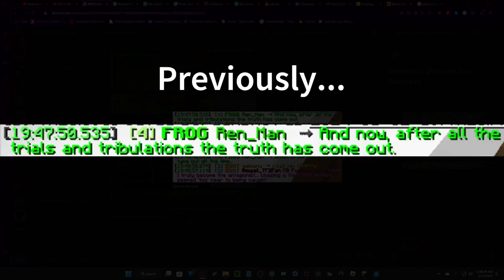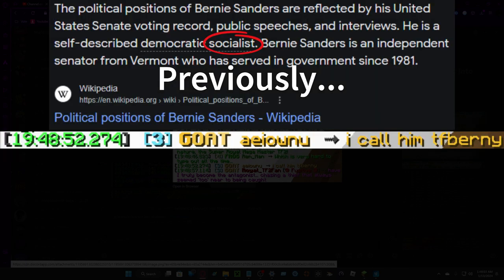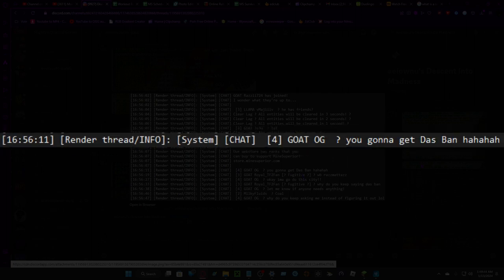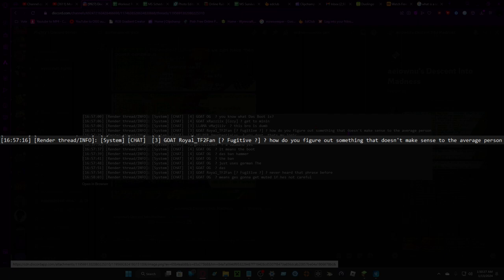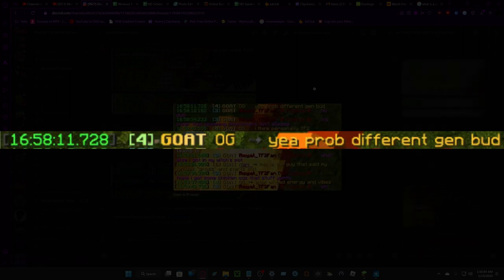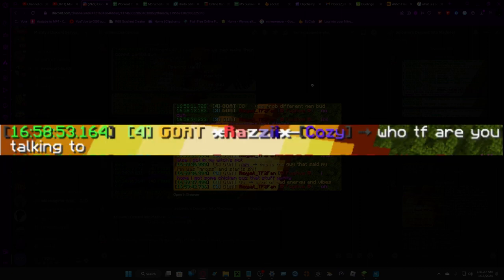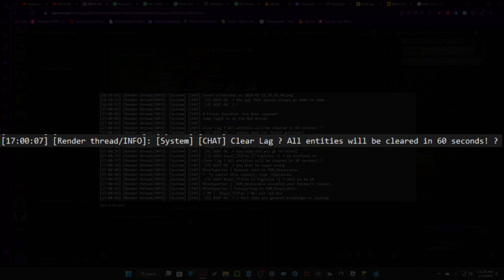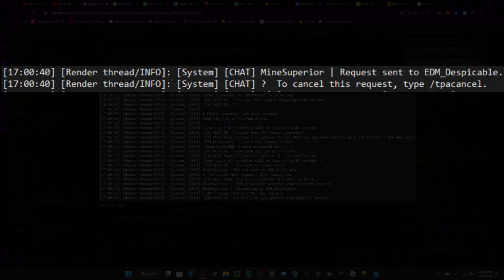aeiownu's Descent Into Madness